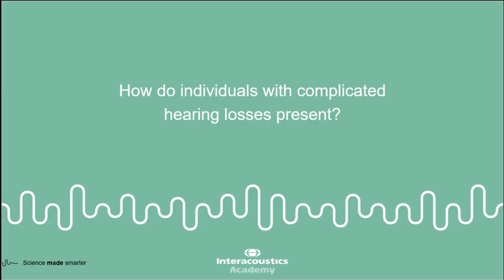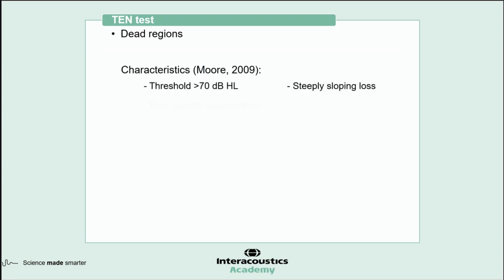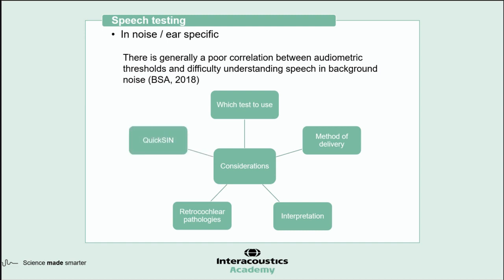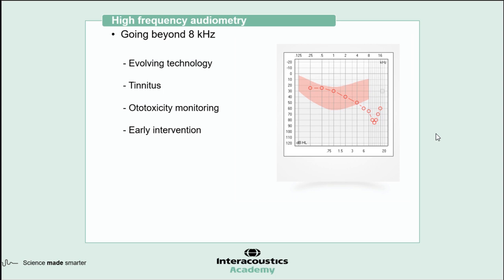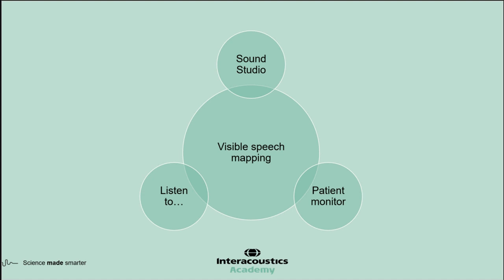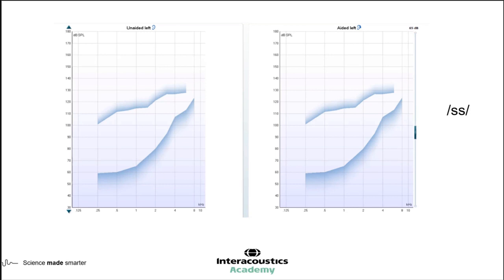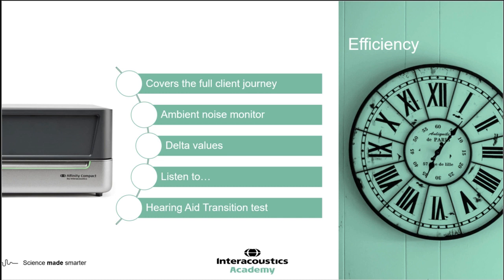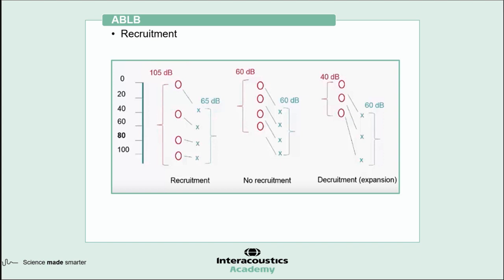Improving Hearing Aid Fitting in Complicated Cases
This is a recorded webinar featuring Amanda Goodhew, BSc (Hons) MSc Audiology, and International Clinical Trainer at the Interacoustics Academy.

She walks us through several cases of complicated hearing loss, and how to improve hearing aid fitting in each scenario.

Timestamps:
0:00 Introduction
0:44 What is complicated hearing loss?
3:34 How to assess complicated hearing loss
4:46 Tests that go beyond the audiogram
5:38 Test 1: TEN test
8:22 Test 2: ABLB test
11:02 Test 3: Speech testing
14:11 Test 4: Uncomfortable loudness levels
16:13 Test 5: ANL test
17:36 Test 6: Precision pure tone audiometry
19:40 Test 7: High frequency audiometry
21:28 Beyond 8 kHz
23:13 Hearing aid technology
24:16 Counseling
25:36 Visible speech mapping
30:18 Reverse sloping losses
31:38 Ski slope losses and dead regions
33:42 Frequency lowering
35:12 Asymmetries and mixed losses
38:53 Features to improve clinic efficiency
42:03 Q&A